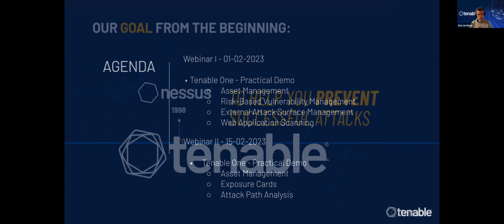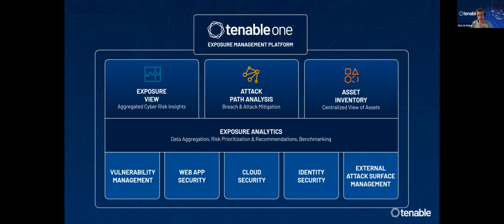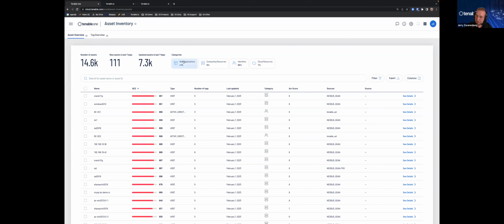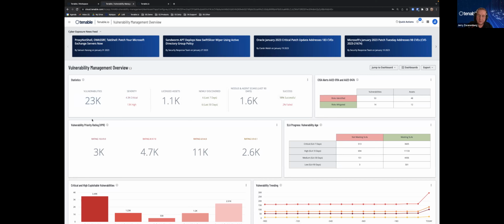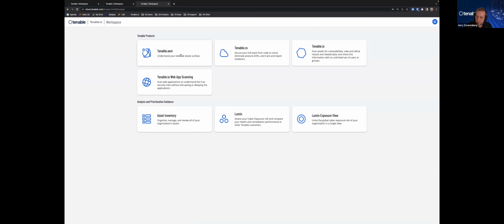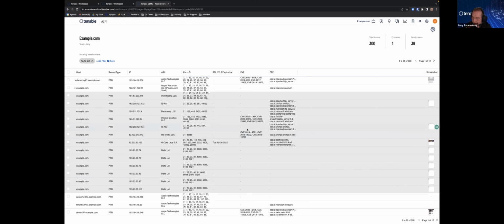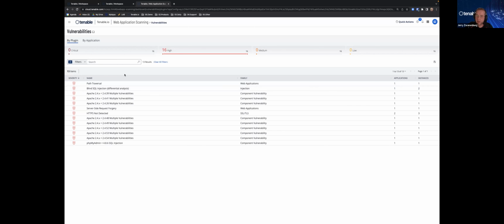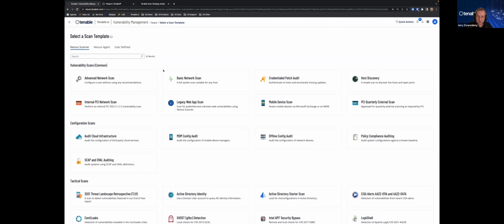Tenable One Webinar | Tenable One Exposure Management Platform for the Modern Attack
Tenable One is een platform voor exposure management dat uw team in staat stelt zicht te krijgen op het moderne aanvalsoppervlak. In het webinar: Tenable One Exposure Management Platform for the Modern Attack krijgt u alle ins en outs te horen over exposure management voor uw organisatie.